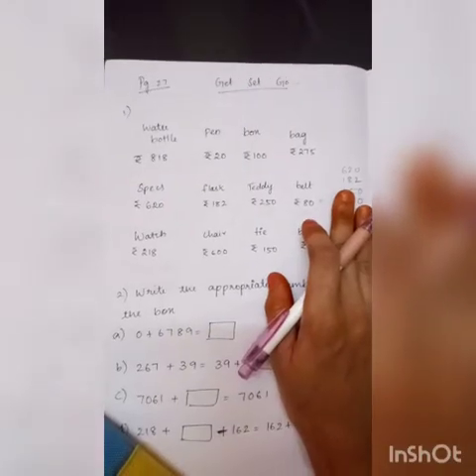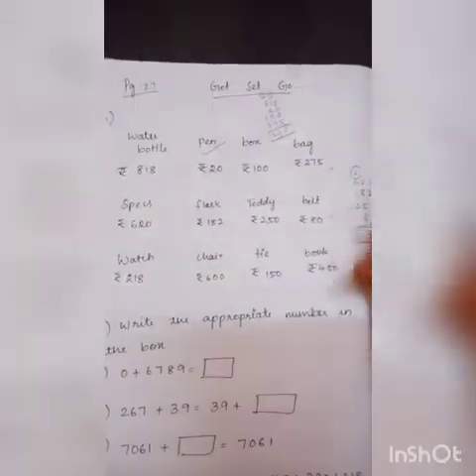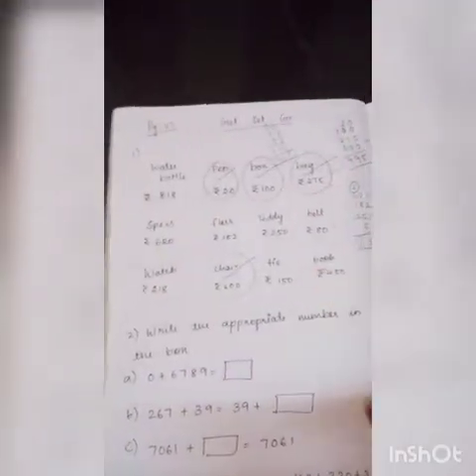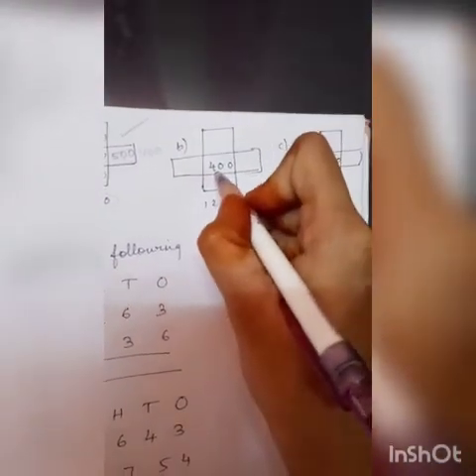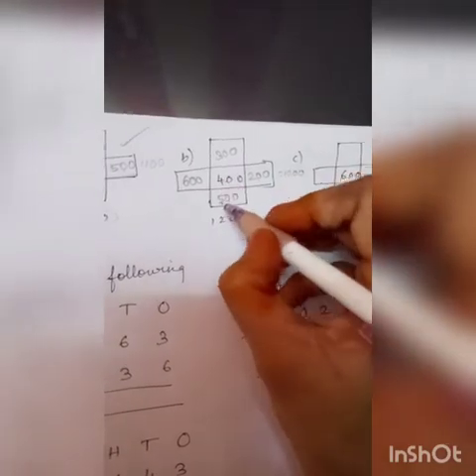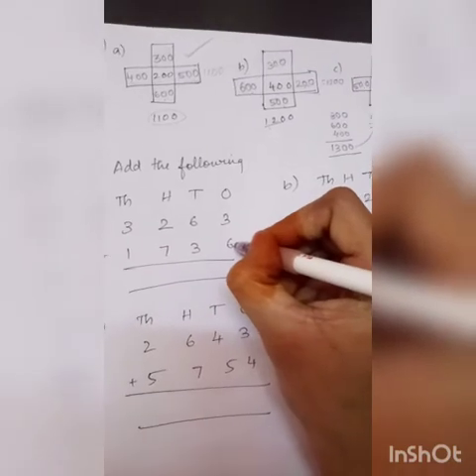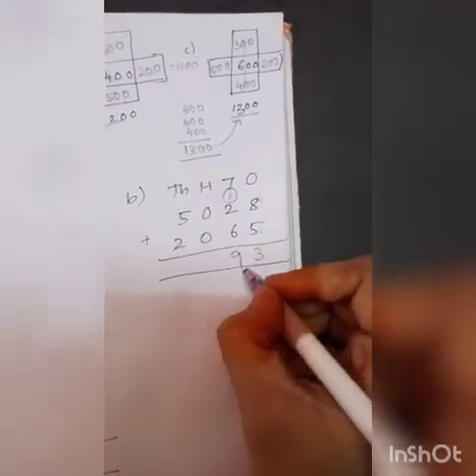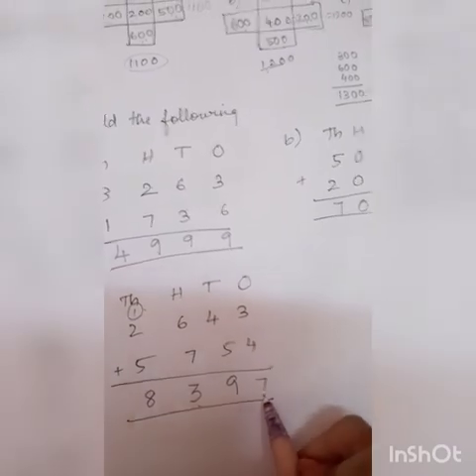Grade:4 ch:2 introduction